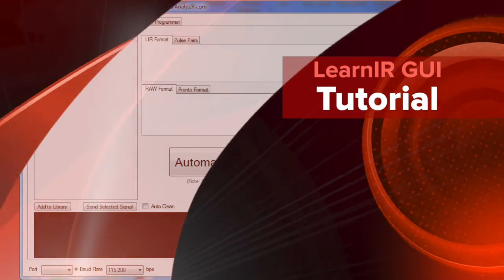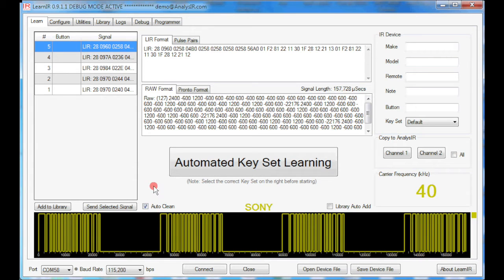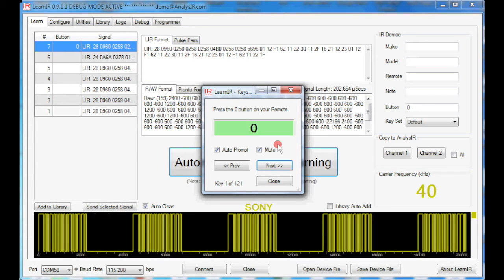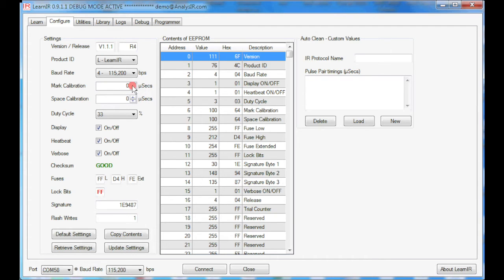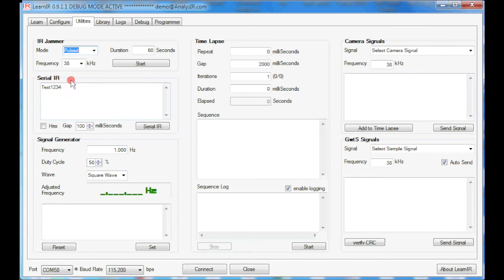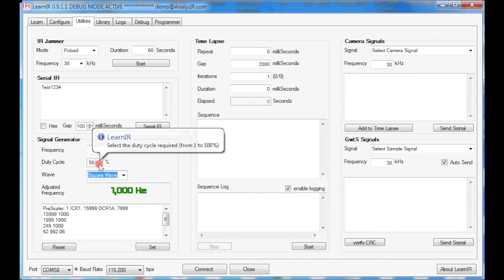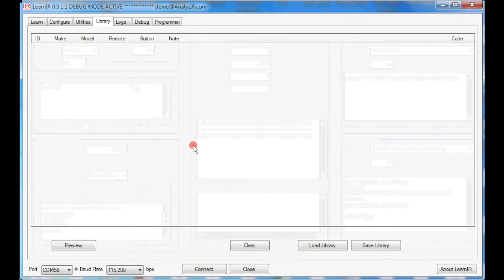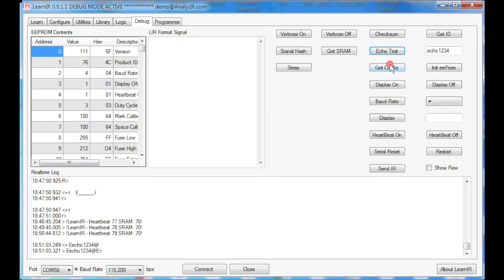LearnIR GUI Introduction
An introduction to the LearnIR GUI. LearnIR is an advanced module & Windows application for learning Infrared remote control signals.